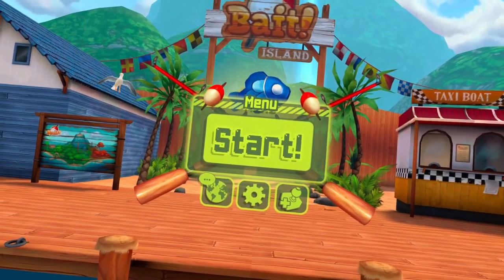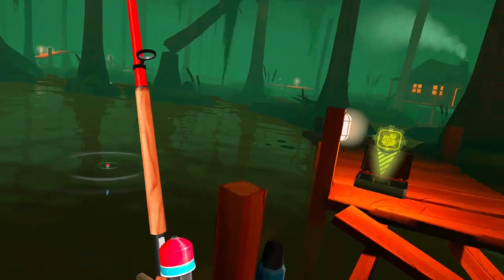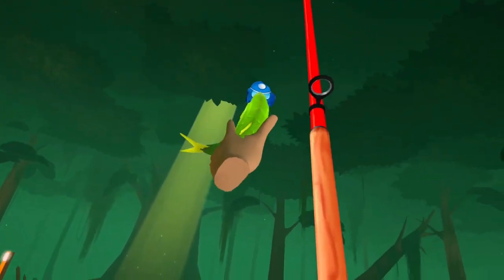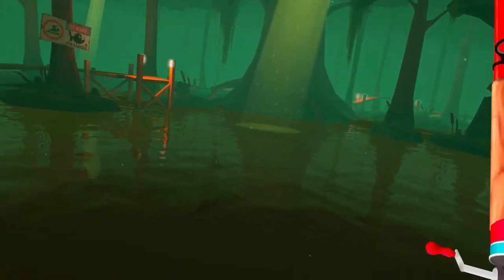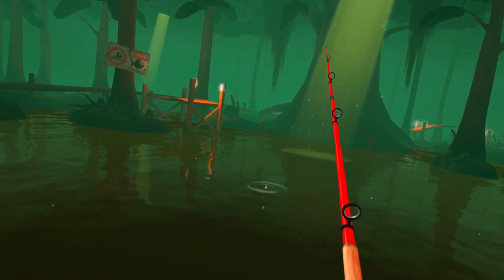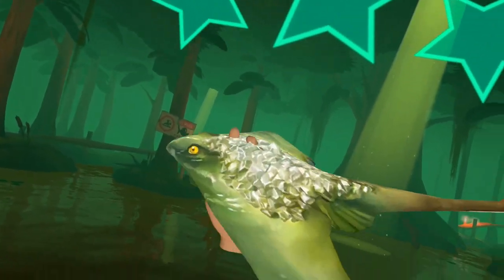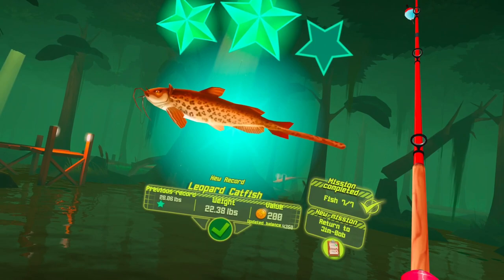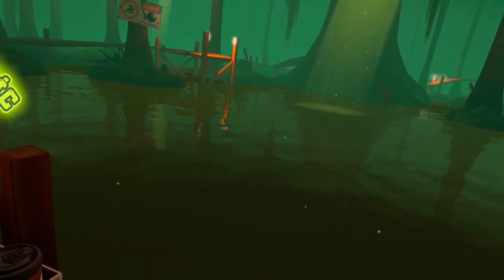Let's Play Bait! Episode 2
Welcome to Episode 2 of Bait! I will be playing this every Tuesday and Thursday night until I finish the game or catch everything! Tonight we fish in the Shady Swamp to field test the new reel and catch the Alligator Perch for Jim-Bob.

New Fish

Pickled Herring
Leopard Catfish
Skull Bass
Punk Pike
Python Eel
Diamond Mudray
Pigskin Pufferfish
Alligator Perch

Please take a look at some of my other video's